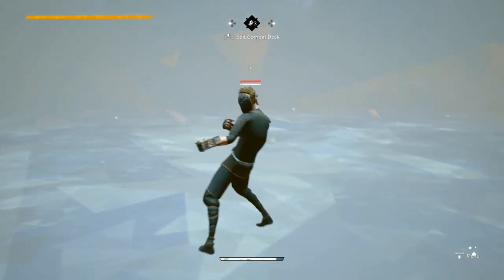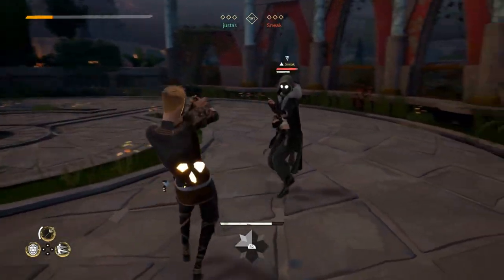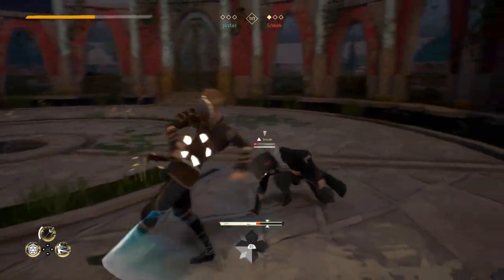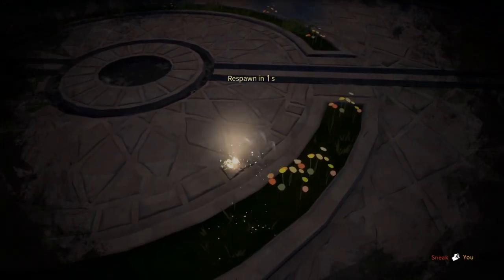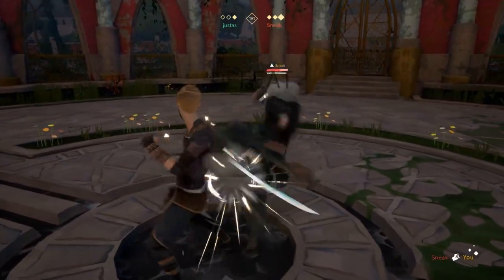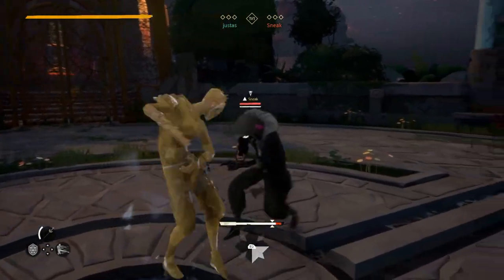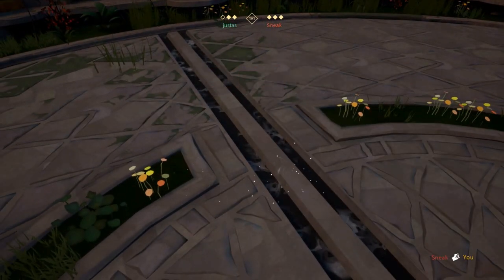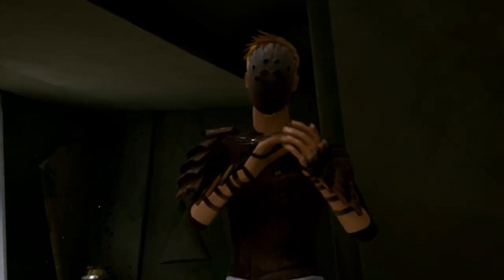Windfall Master - Absolver High Level PvP Gameplay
In this brand new epic episode of high level pvp by yours truly, Justas; I fight one of the best players in Absolver again... Sneak is a pro player and a sick deck maker in Absolver who definitely deserves to be in one of these videos. I have a rough start in this gameplay but at the end I keep getting closer to defeating him, if only there was a hyperbolic time chamber in Absolver so I can actually get good and beat these pro players...

Sneak was using the windfall style and is probably one of the top windfall players in this game, I was playing stagger style like always. Drunk style good, wind bad. Honestly though, after fighting these guys I always feel like switching to windfall but one day I will make stagger great again, just watch me!

family friendly pg clean